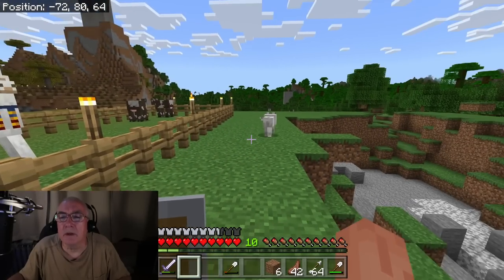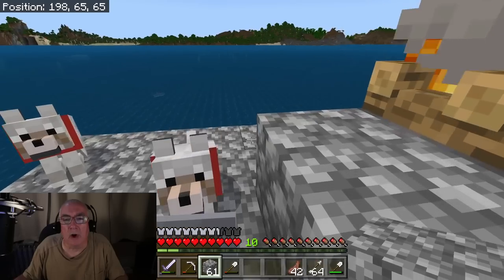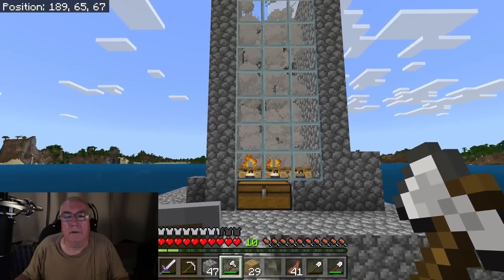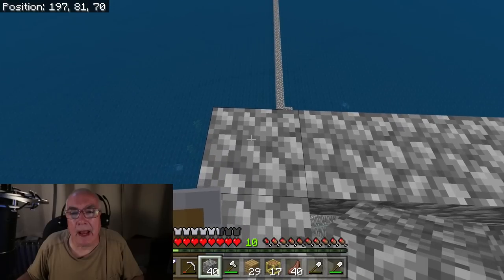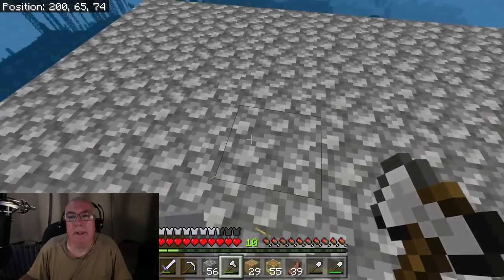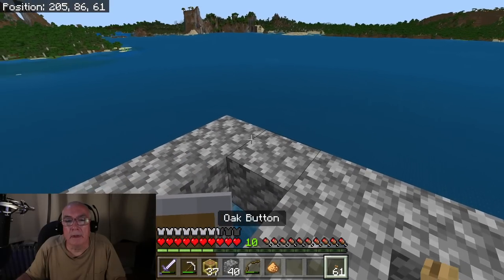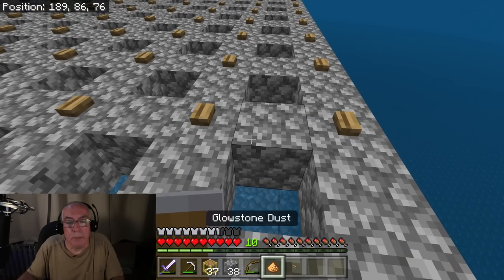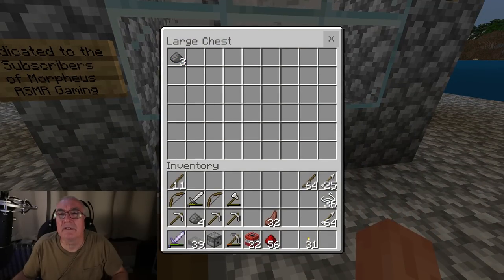ASMR Minecraft Let's Play Building a Creeper Farm Whispering My Biggest build to date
I finally finished the Creeper Farm that will supply me with enough gunpowder to take down a mountain.  I had no experience with scaffolding going into this video but became proficient by the end of the build.  This Creeper farm is dedicated to my subscribers for their support and encouragement.